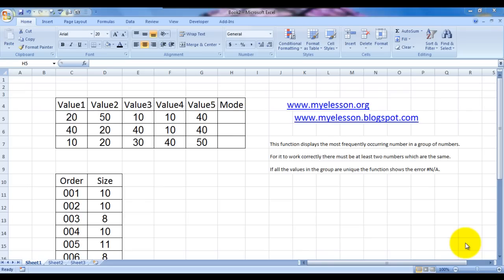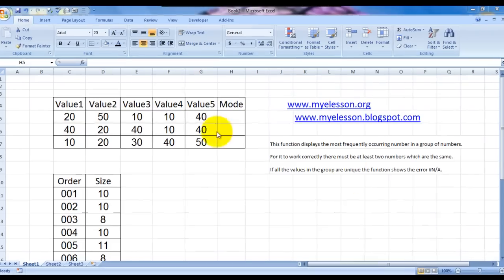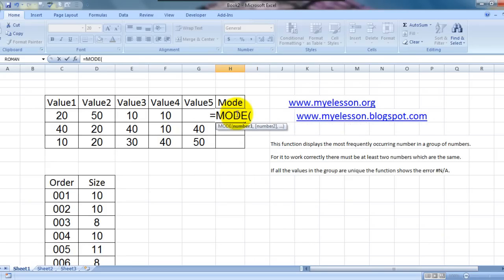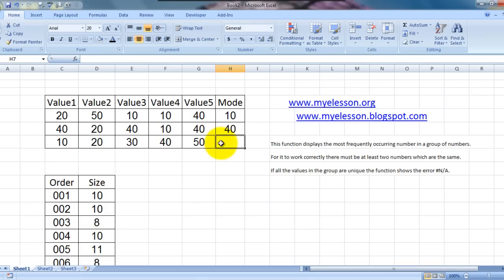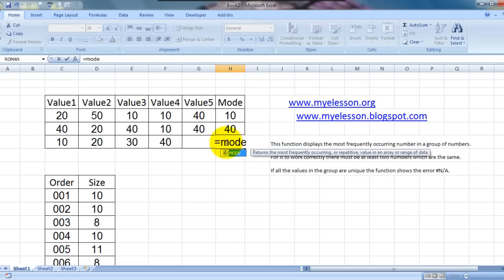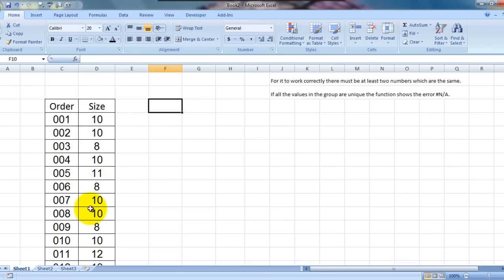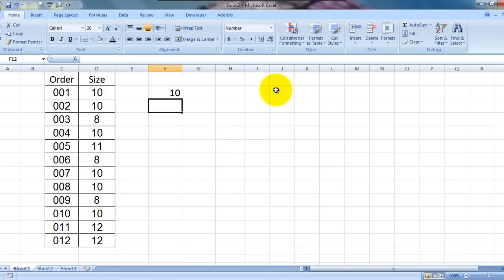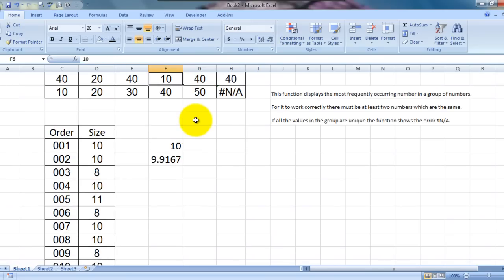MS Excel : Mode Formula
You can use Mode formula to find out which number is occurring most frequently in a  data series . For it to work correctly there must be at least two numbers which are the same.
If all the values in the group are unique the function shows the error N/A.